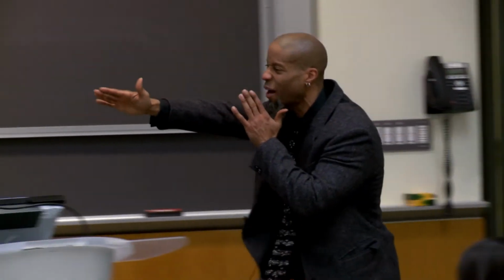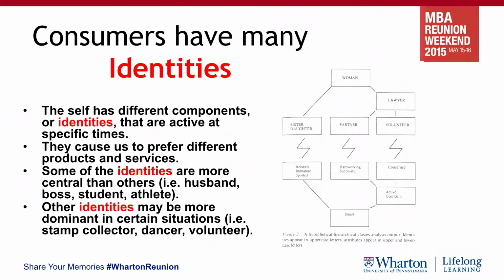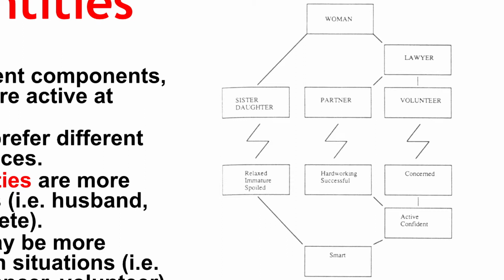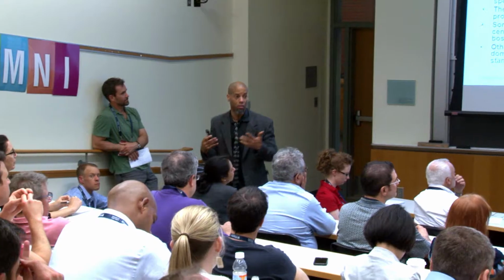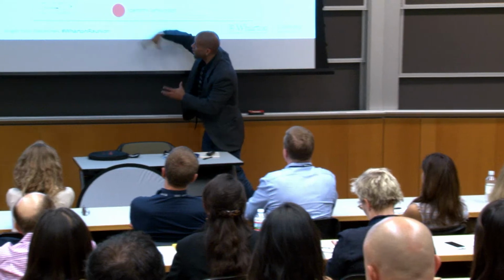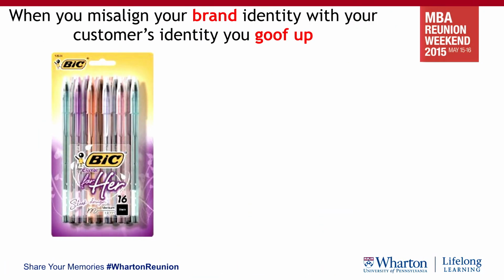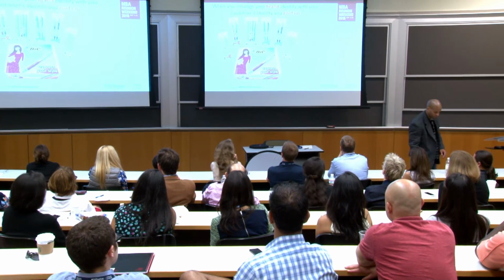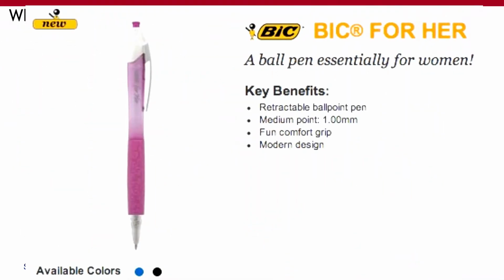MBA Reunion Weekend 2015: Knowing Your Consumers’ Identities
Third segment of lecture by Americus Reed, entitled – Identity Loyalty: Connecting the Brand and the Customer. This segment focuses on thinking about the many identities that consumers embody and how your brand connects to these identities.